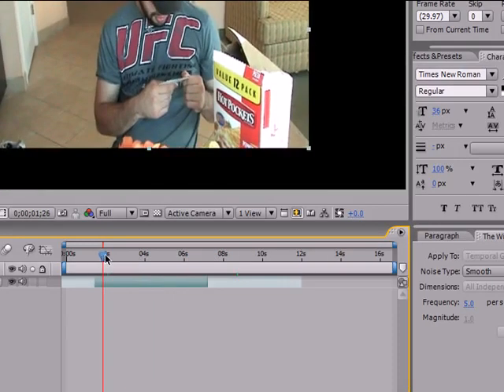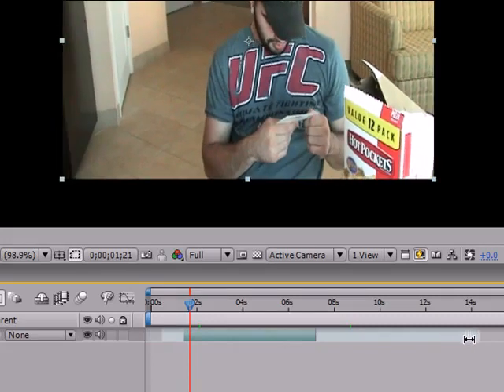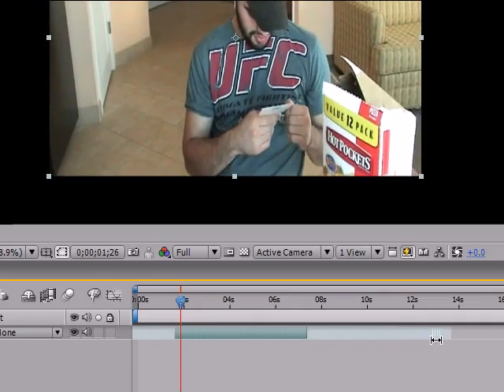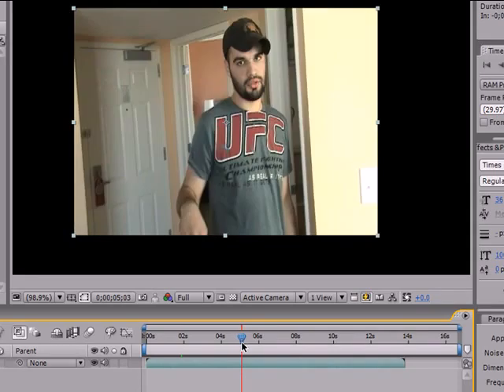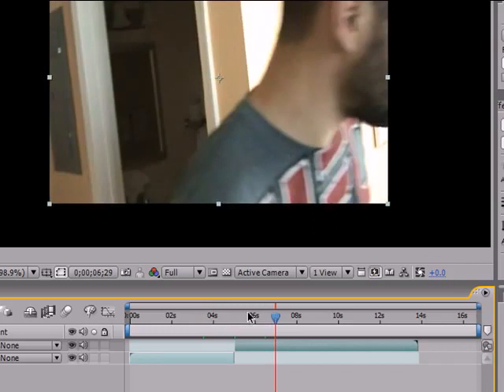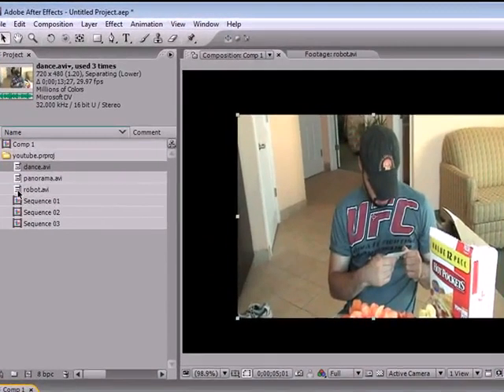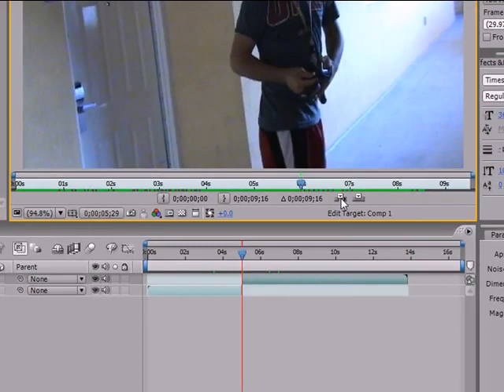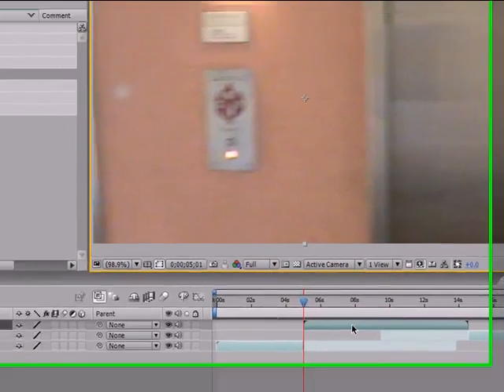Adobe After Effects 15 Tools for Editing Clips